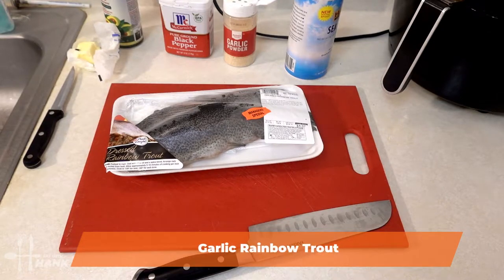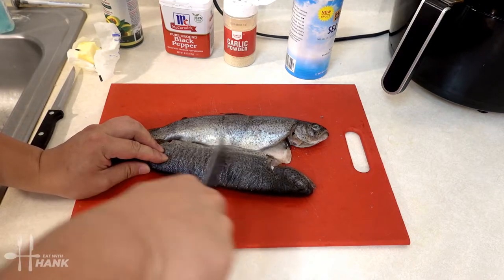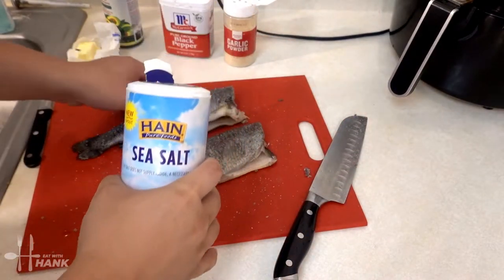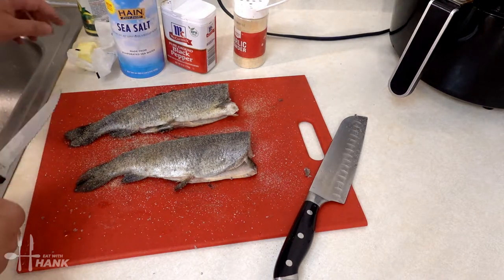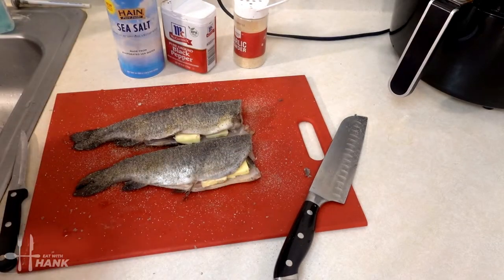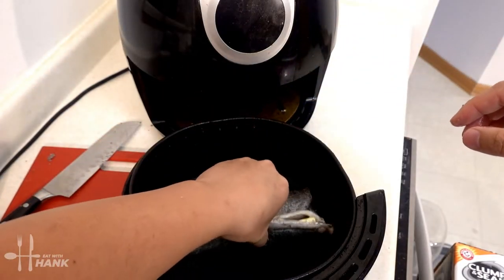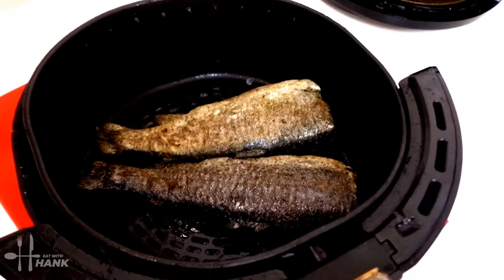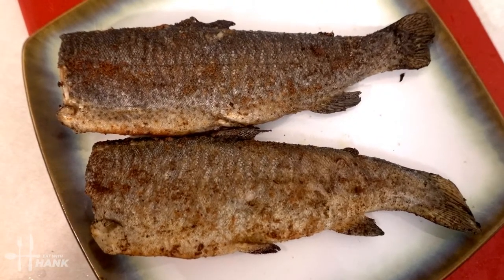Garlic Rainbow Trout - Air Fryer Recipe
Learn how to cook Garlic Rainbow Trout - Air Fryer Recipe